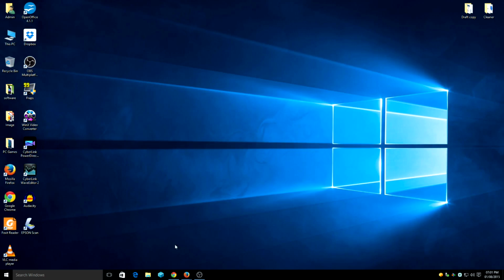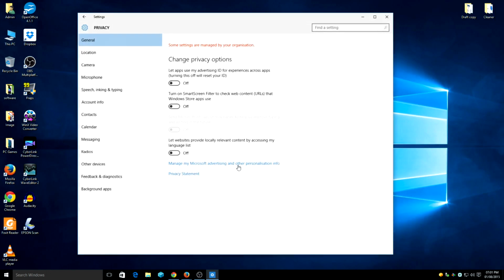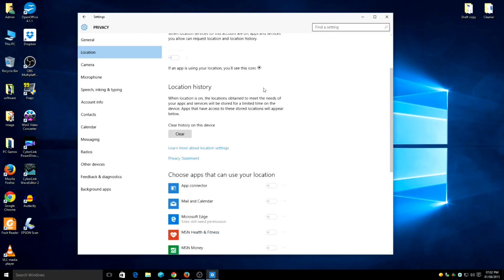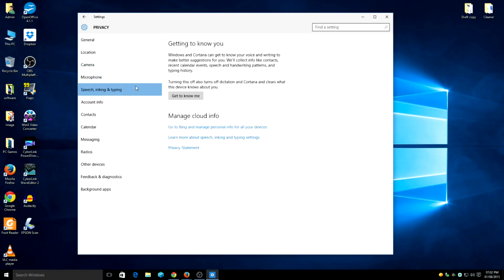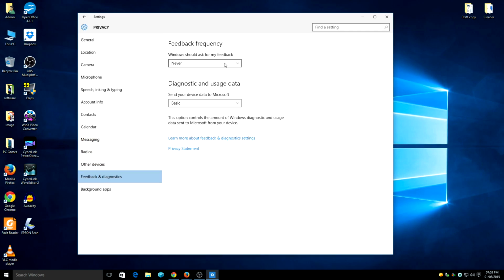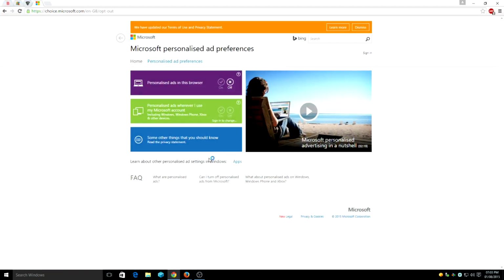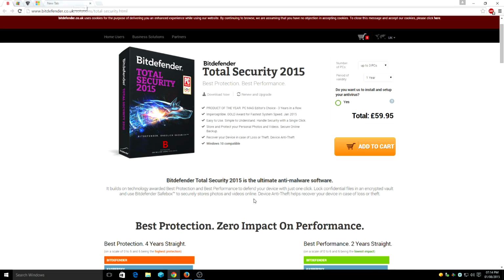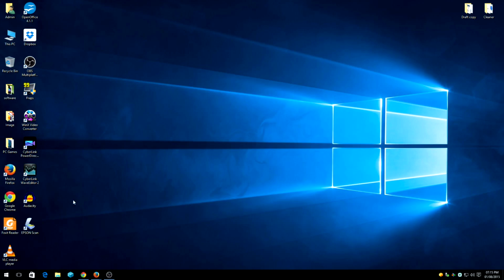Windows 10 Privacy Spy & Cortana Disable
Also If you know any other options that needs disabling let us know.

More info regarding why you should disable windows 10 privacy

►► Competition ►►
To enter the competition its simple All you have to do is Like
Google +1 ► Facebook ► Twitter in any of our youtube videos.
We are looking for hashtags and quality and you will enter in the
box draw with your youtube ID name. Once that is done we will then pick
3 Random users from the box each month ► 31 AUG 2015 We will upload a
LIVE videos when this happens GOOD LUCK GUYS!!!

Firewall software up for grabs pick from three:
Bitdefender Total Security
AVG Internet Security
F-Secure Internet Security

PC Repair Guru
pc repair Birmingham
computer repair Birmingham
laptop repair Birmingham